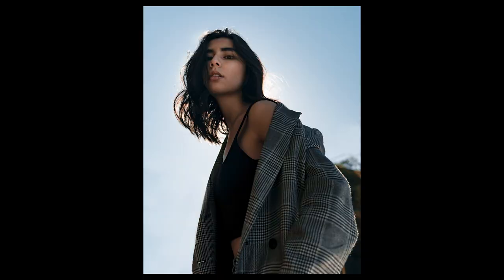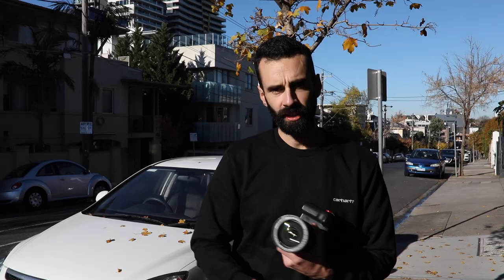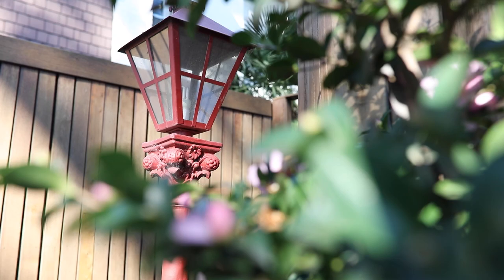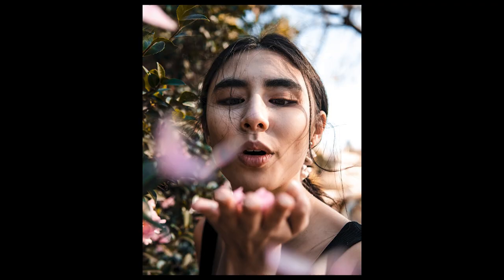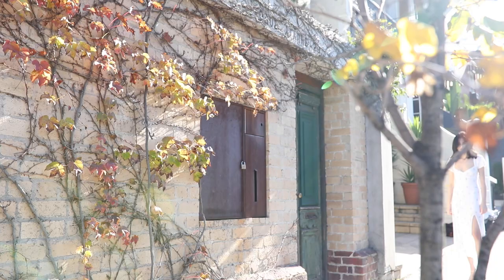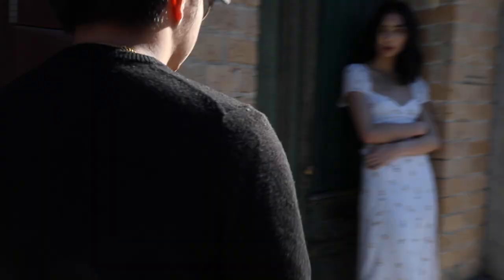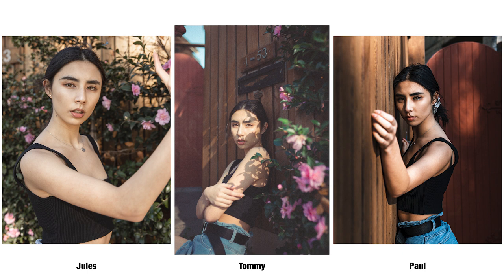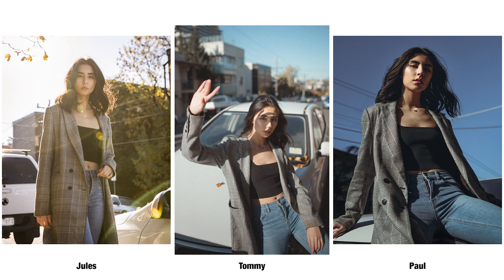THREE Photographers shoot THE SAME Model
Pretty self explanatory this one... Three Photographers Shoot The Same Model. Haha!

In this video Melbourne photographers Tommy Kuo (@_tommykuo), Paul Campbell (@apicfrompaul) and myself, will each be photographing model Bianca Schragger (@bianca20370) in three different locations.

But unlike my first episode on Two Photographers, One Model there's a time limit of three minutes for each of us at each location.

I'll be putting up images throughout the video and finish up with some side by side comparisons.

Thumbnail image shot by Tommy Kuo

Check out the crew:
Tommy:

FILMED ON:

Canon EOS R
Canon Control Ring Mount Adapter EF-EOS R
Canon EF 24-70mm f/2.8 L II
Rode Video Mic Micro

Wet Brush